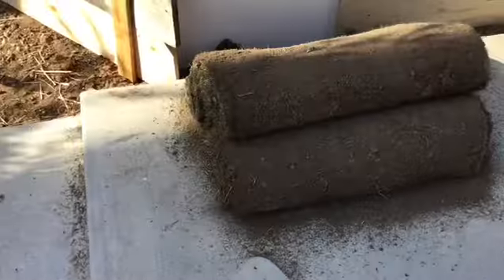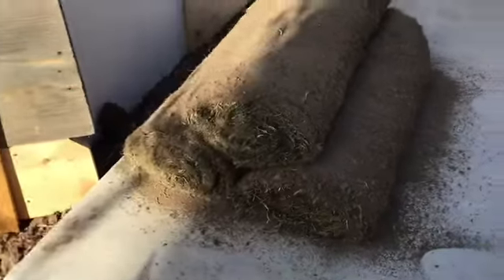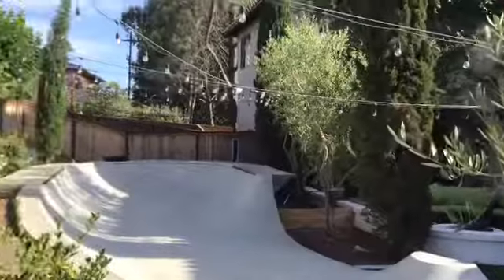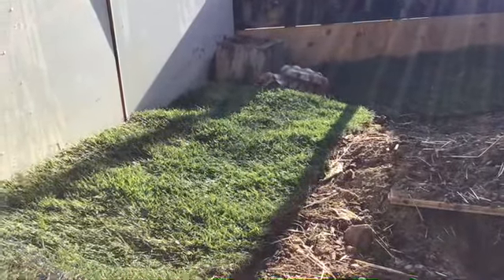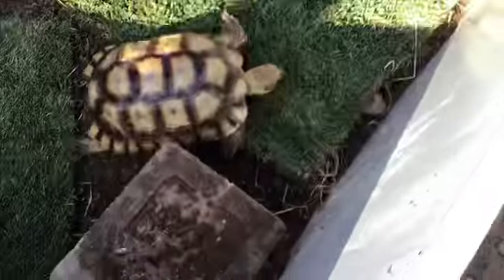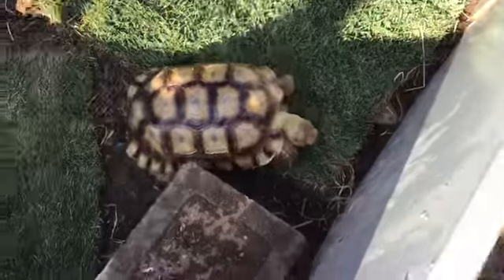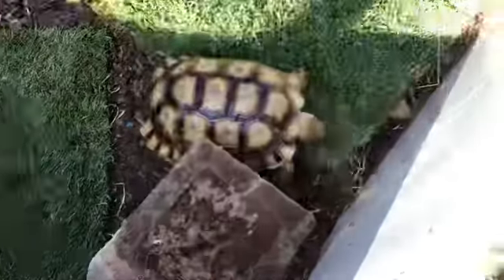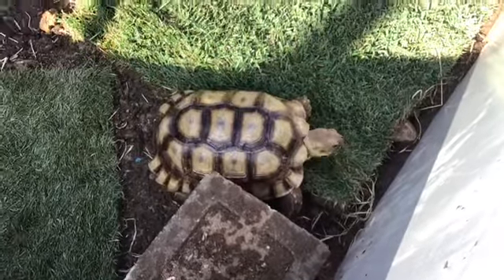Putting grass in my Sulcata enclosures🐢❤️🌿